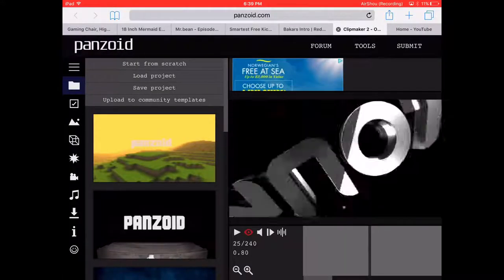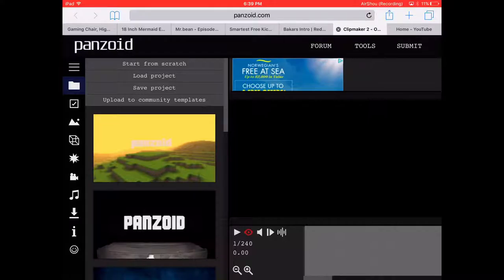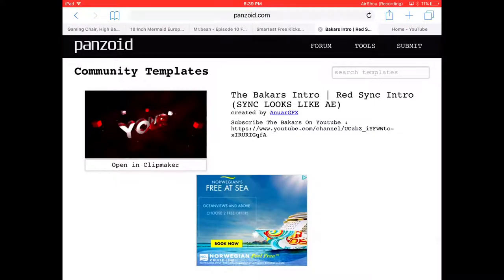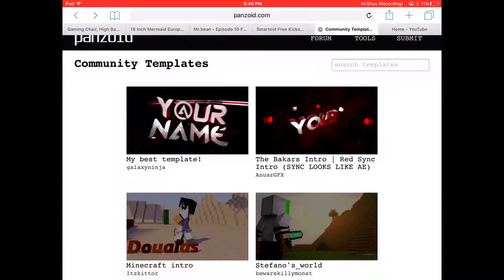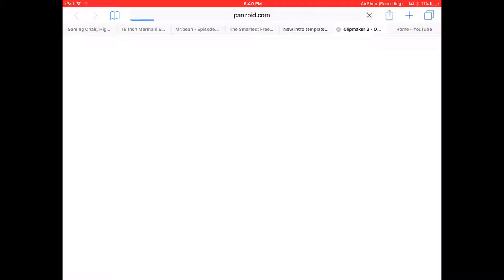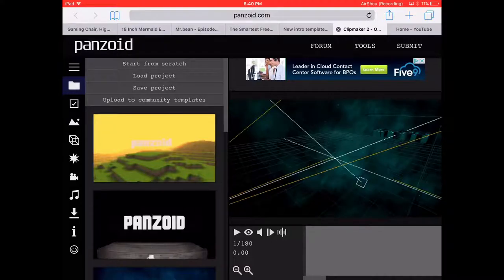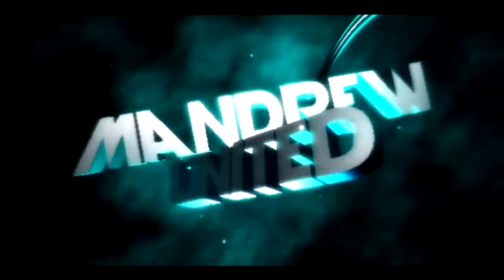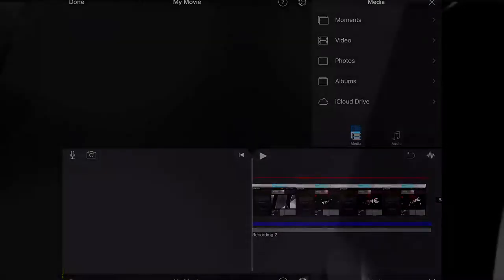How To Make a 3D intro using iOS! Y